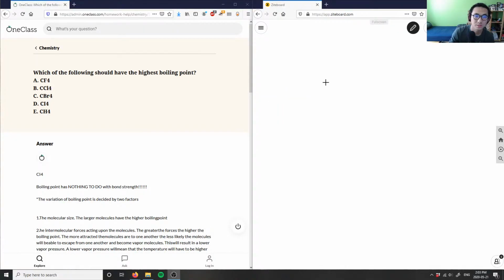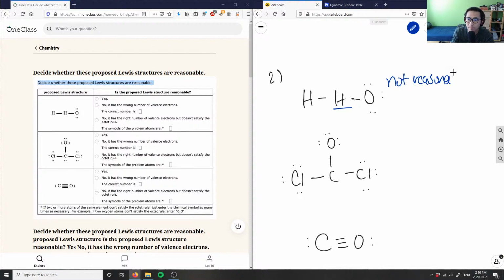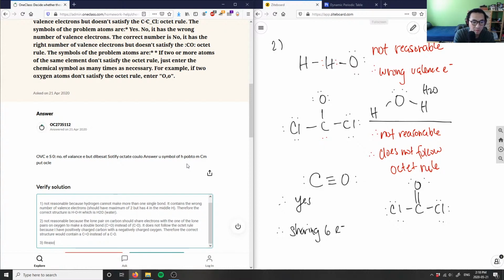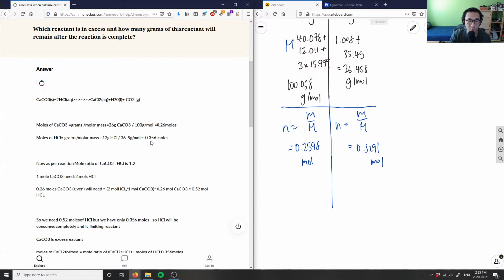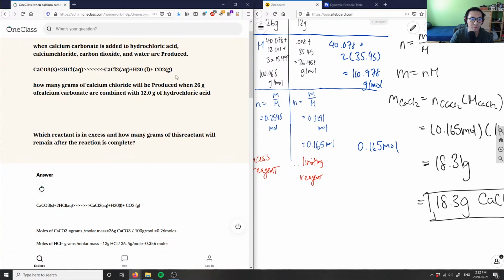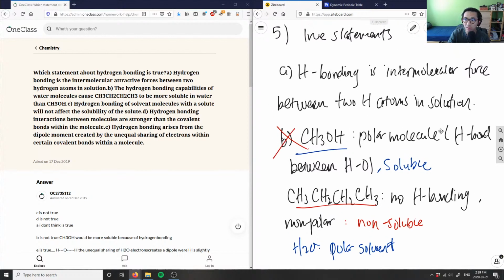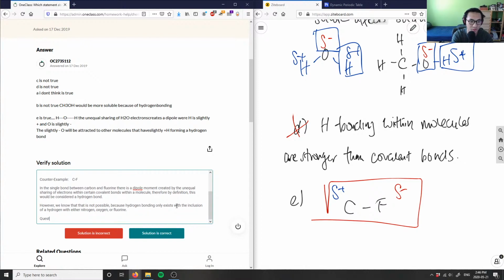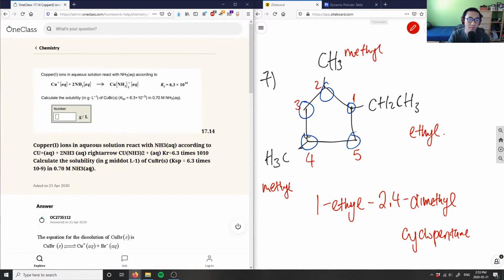Q&A with Joey - Popular Chemistry Questions